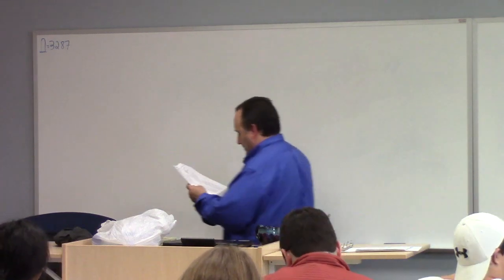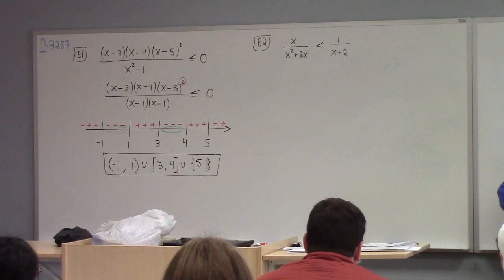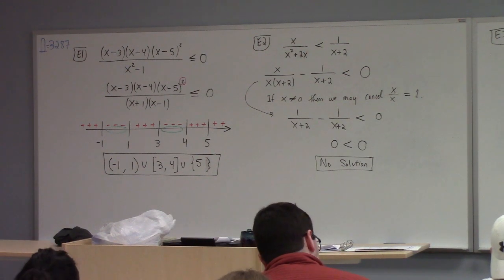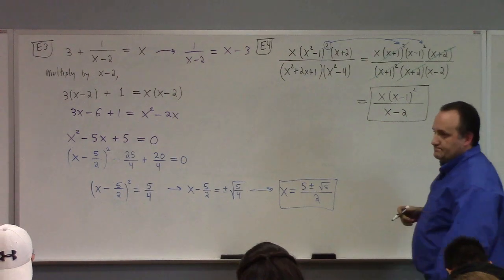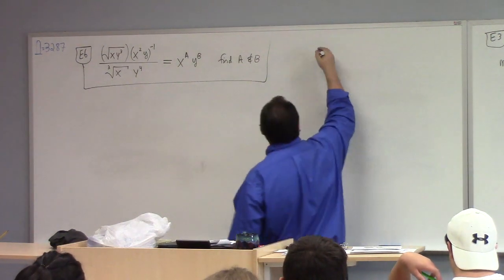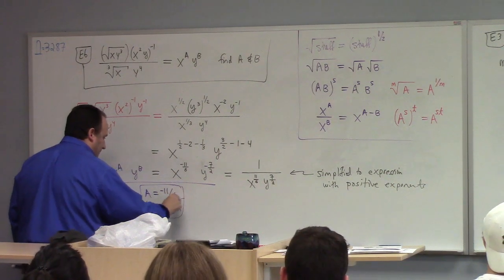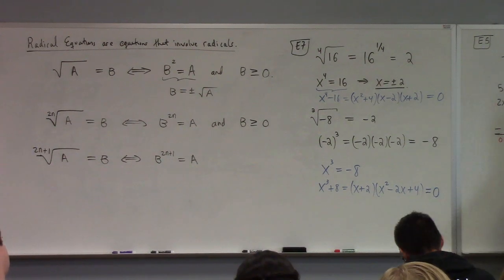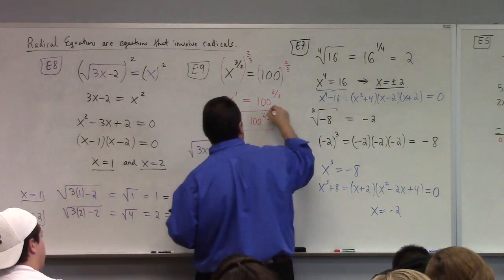College Algebra: Section 4: rational eqns and inequalities, laws of exponents, radicals, 9-25-23